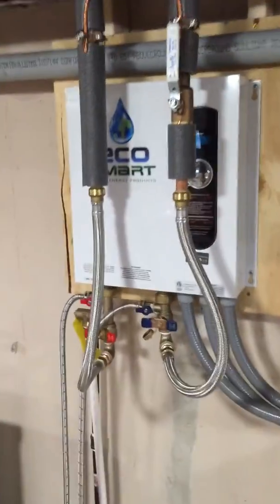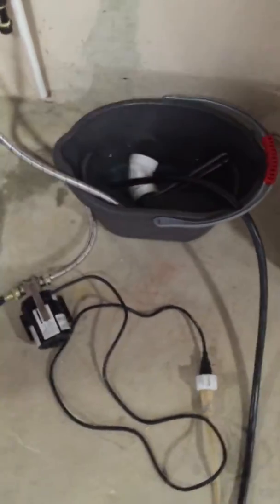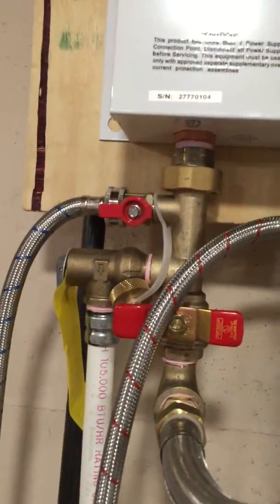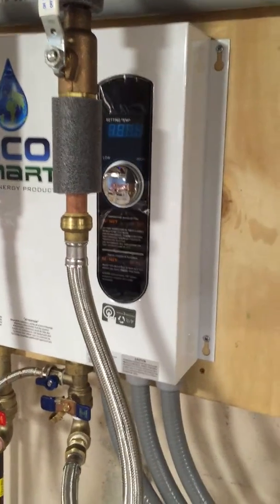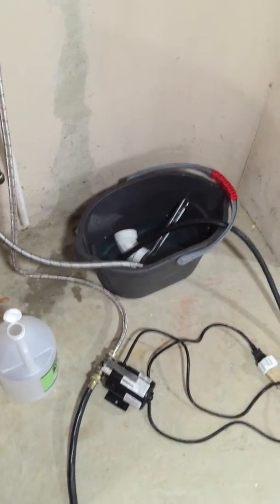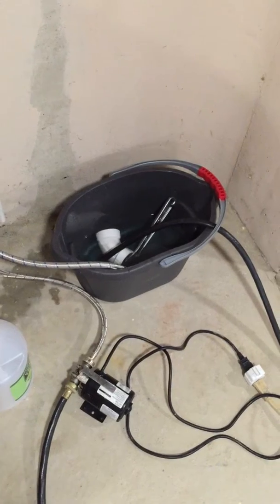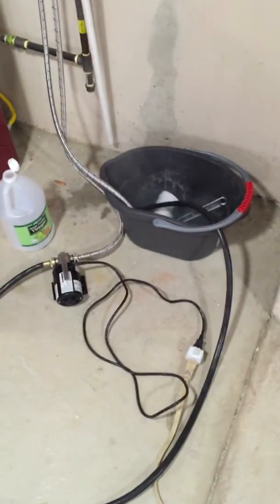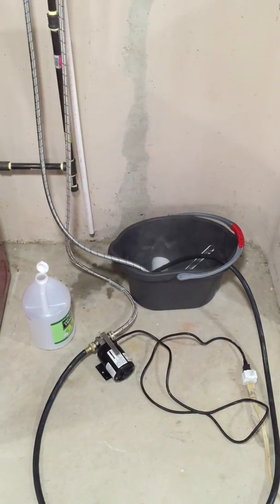Tankless Water Heater Annual Vinegar Flush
This is how I flushed my tankless electric water heater. I don't recommend you do it the same way, I'm just showing what I did. Next time, I probably wouldn't want the vinegar any warmer than about 100 for this, but it was sitting outside and damn cold when I started. The vinegar ended up with a bit of a green tint, which surely indicates dissolved copper. I'm not sure if this is typical for this type of water heater or not.